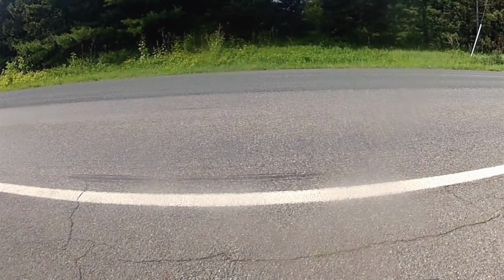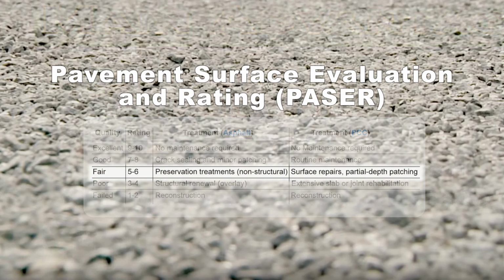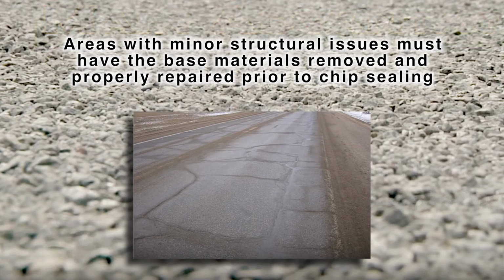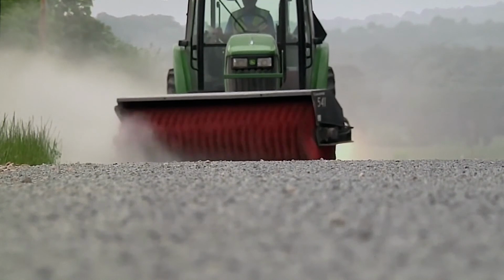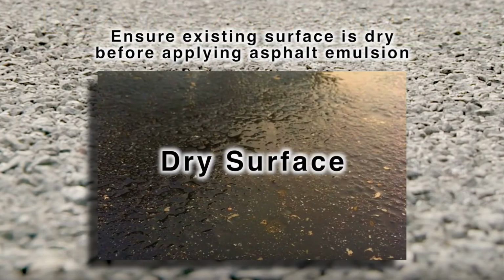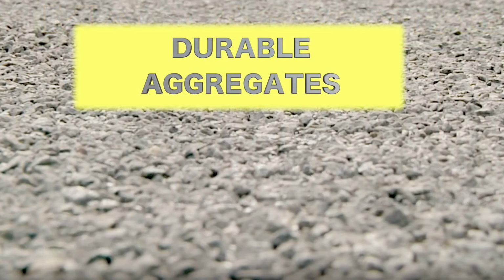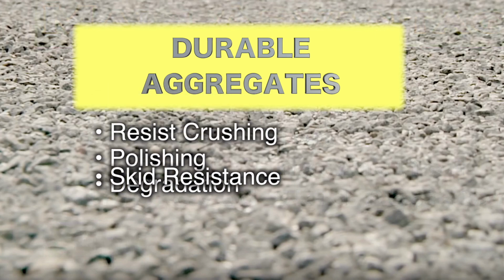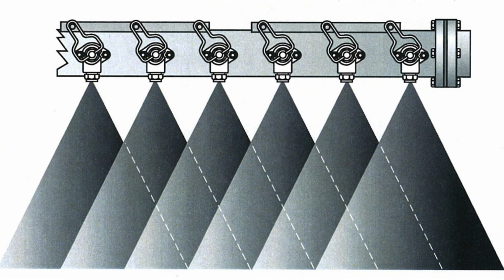Chip Seal Overview